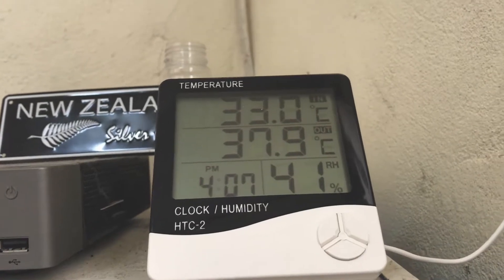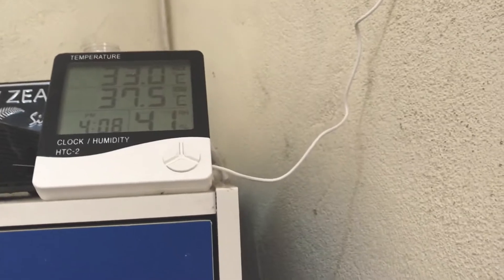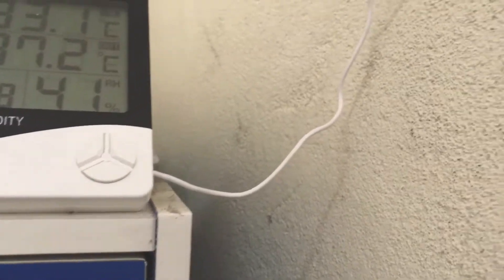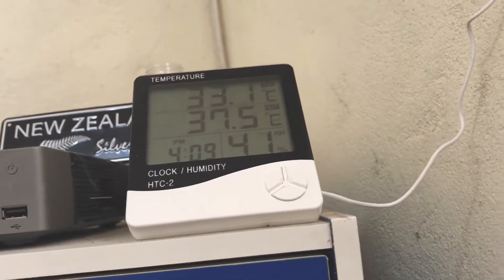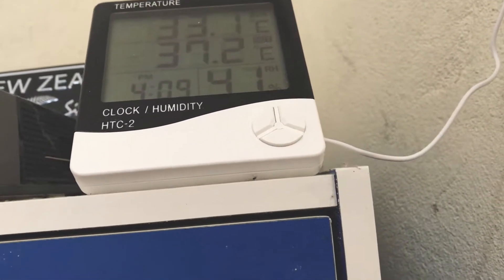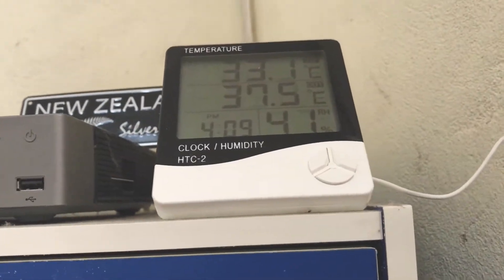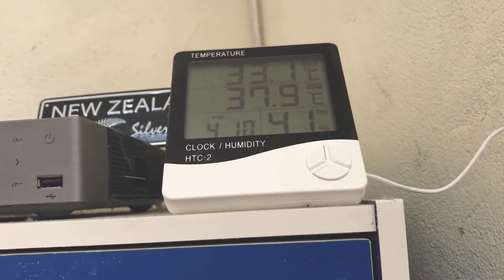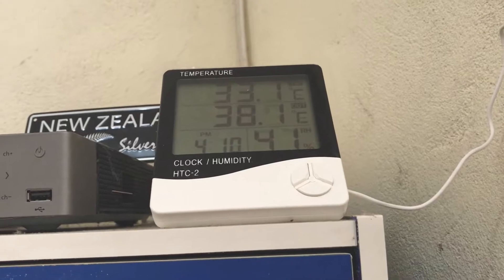HTC-2 Hygrometer Review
Why you should get this small cool device if you are a weather enthusiast.